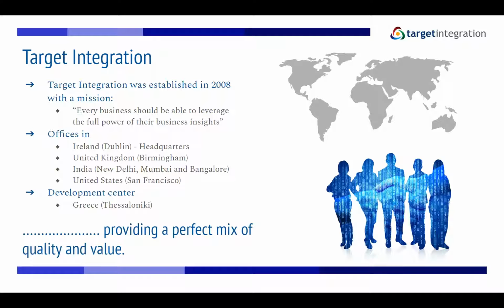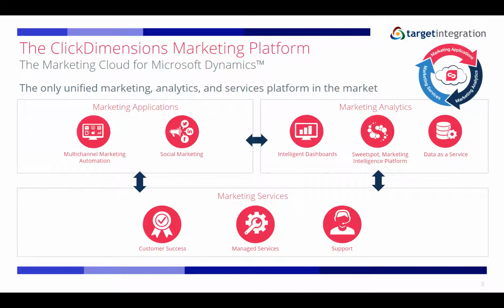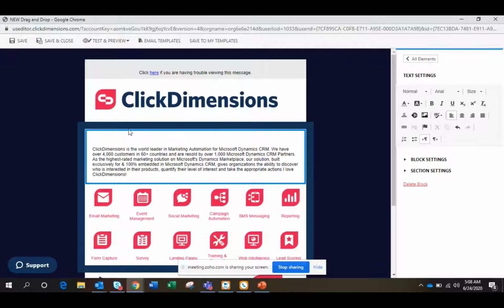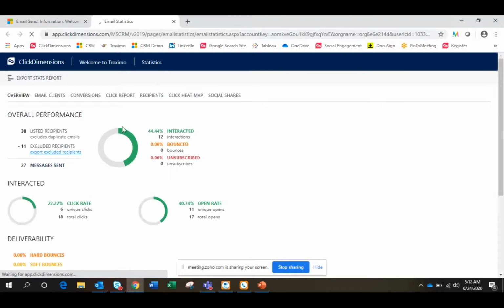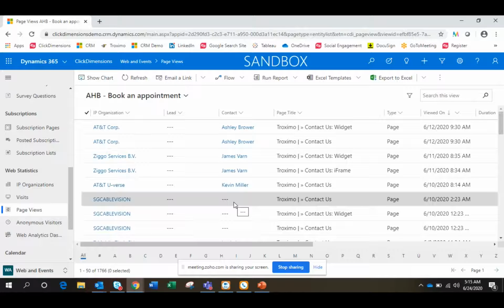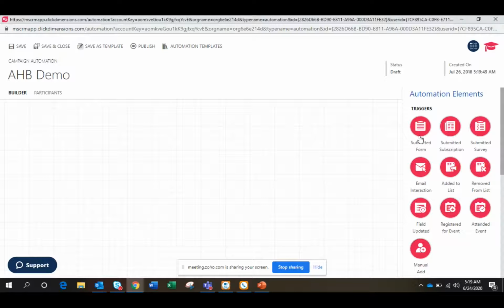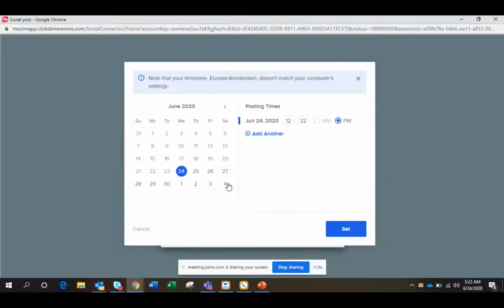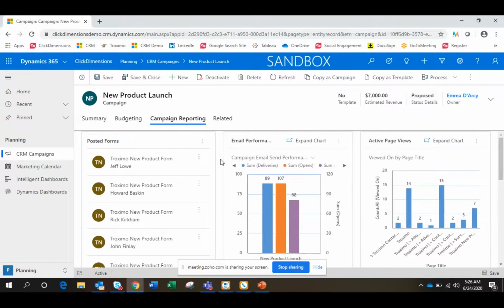How to use ClickDimensions to Enhance your Marketing with Dynamics 365 | Webinar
This webinar was delivered by our software consultant Cynthia Olatunji and Ashley Brower (ClickDimensions team). Checkout this video to know how Dynamics 365 easily automates the follow-up process, scheduling calls, email newsletters, and other marketing activities.